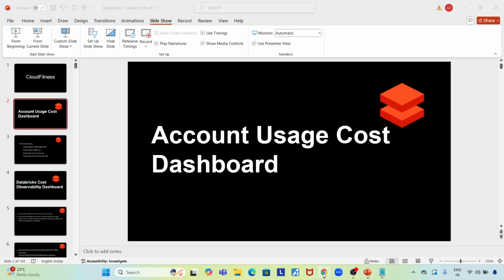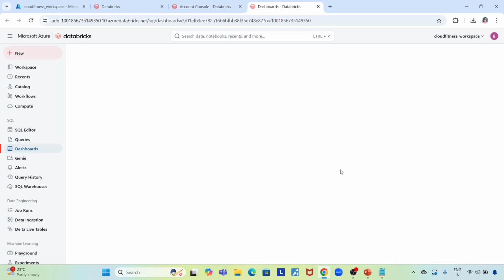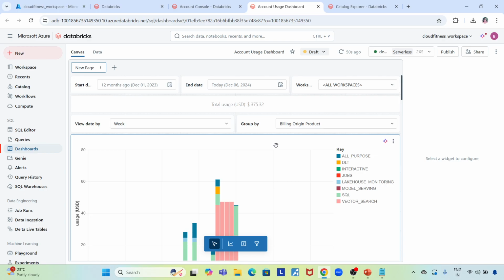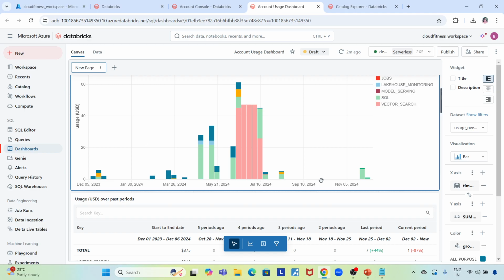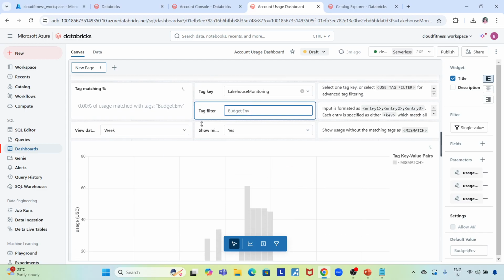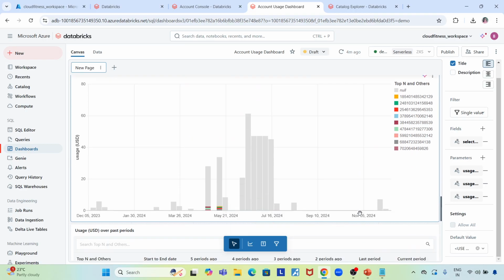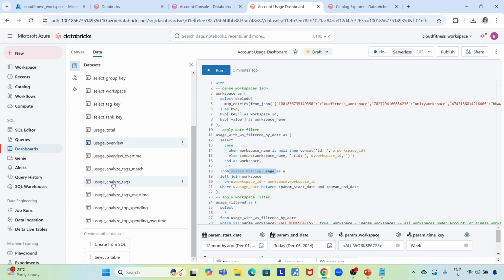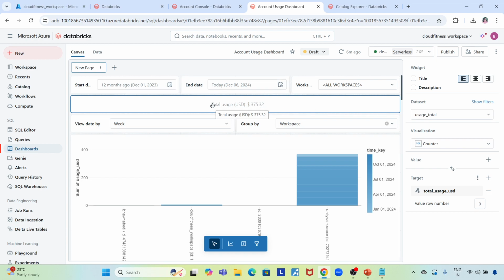Account Usage Cost Dashboard